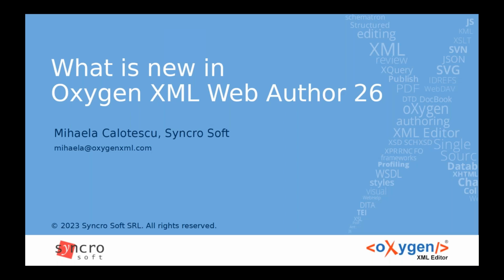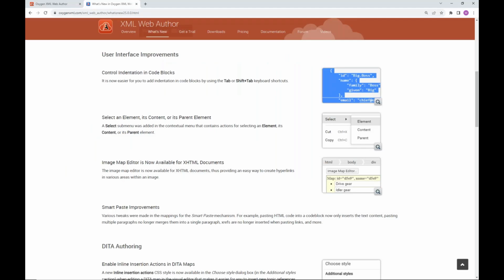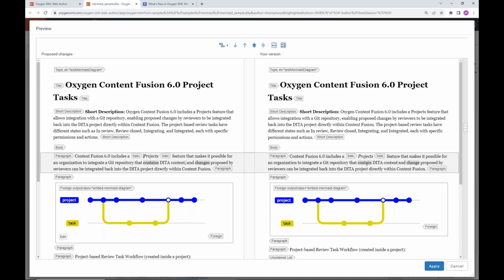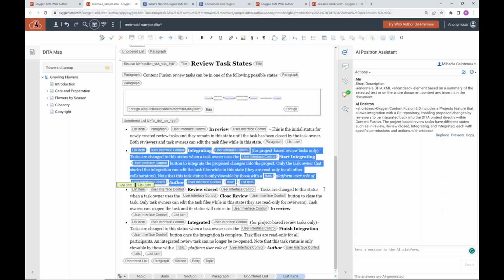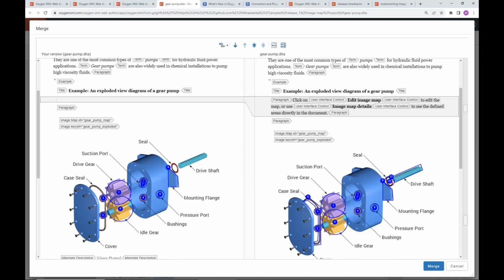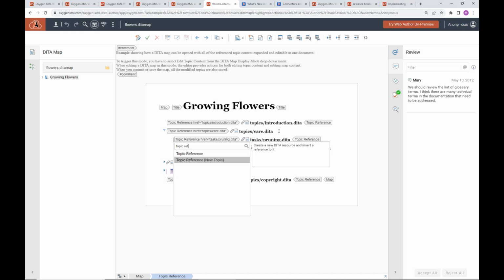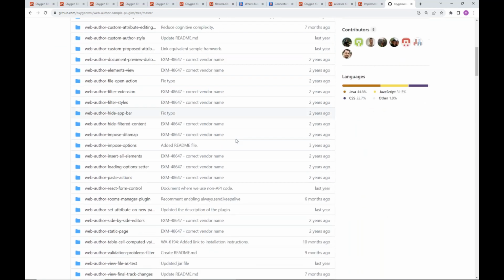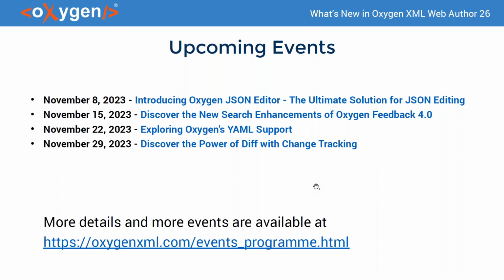Webinar: What is new in Oxygen XML Web Author 26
During this webinar, you will discover the new features included in the latest releases of the Oxygen XML Web Author, with a special focus on version 26.0, related to security, concurrent editing, profiling attributes and much more.

You'll also see how the new AI Positron Assistant side-view provides you with various ways to use ChatGPT while editing or reviewing content. This tool offers a comprehensive interface for AI actions and options, empowering you to leverage the full capabilities of AI technology, thus enhancing your productivity. It allows you to receive helpful hints for your next writing steps, enhance the readability of your content, correct grammar errors, generate index terms, translate content, create marketing-related material, or even restructure your entire document.

Here are some features that will be presented during this event:

   - Using the Shared Editing Session feature in a two-servers high availability Web Author deployment.
   - The new security options available in Administration page.
   - Utilizing the AI Positron Assistant Side View.
   - Editing profiling attributes in DITA with ease.
   - Efficiently using and editing Mermaid diagrams.